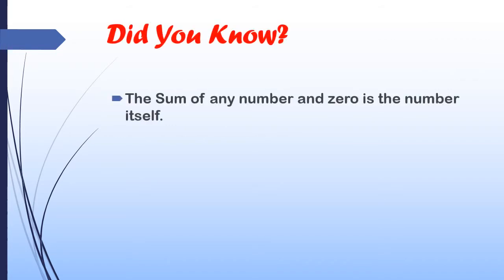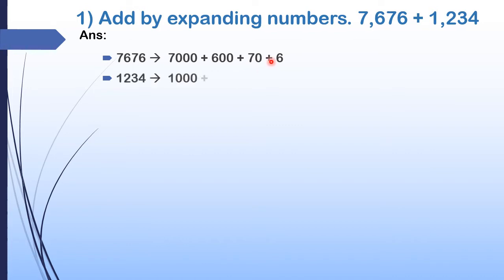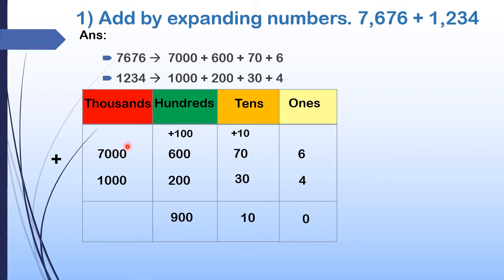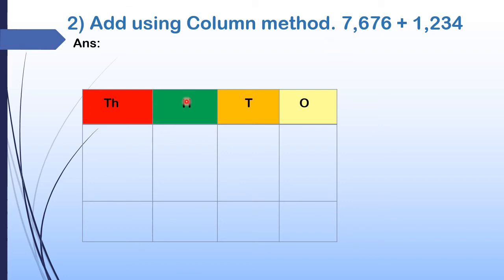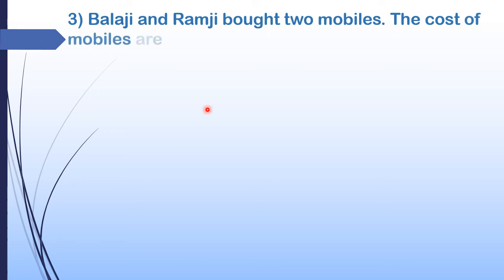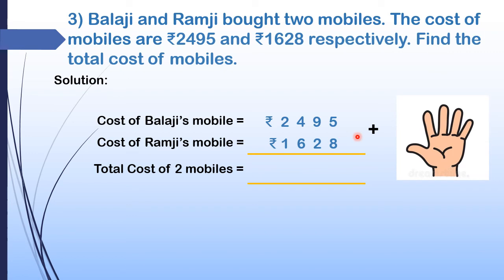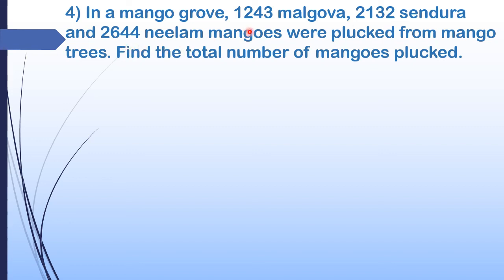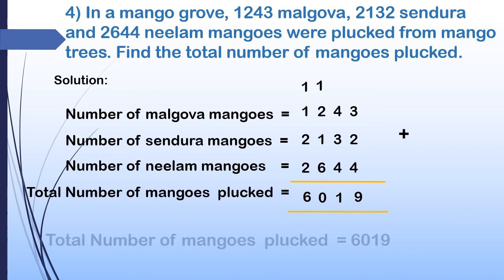Adding by expanding/How to add 4 digit numbers/Addition using column method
Addition

addition for kids/learn addition for kids/Adding by expanding/basic addition for kids/Column method/use the column method/Addition using column method/Sum of two numbers/addition of two numbers/Expanding form of numbers/Ones tens hundreds thousands/Add by expanding/Expanded form/expanded form for kids/How to write expanded form of a number/4 digit addition/addition with carrying/How to add 4 digit numbers